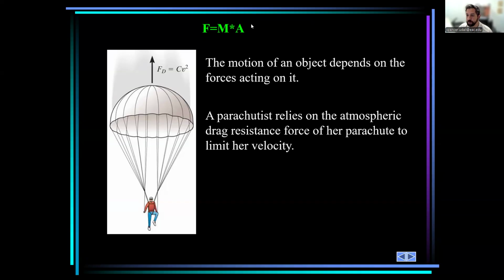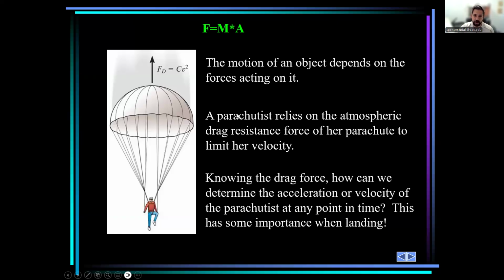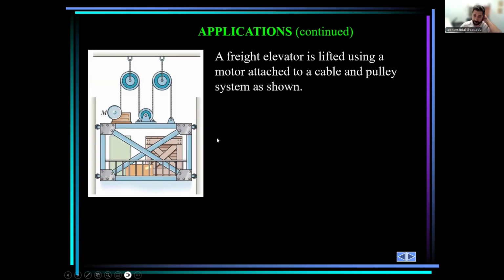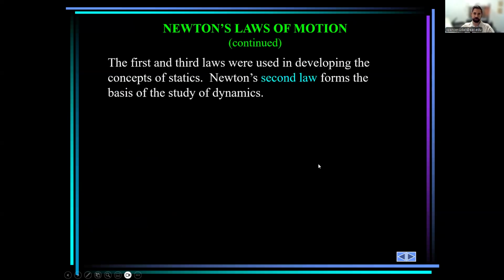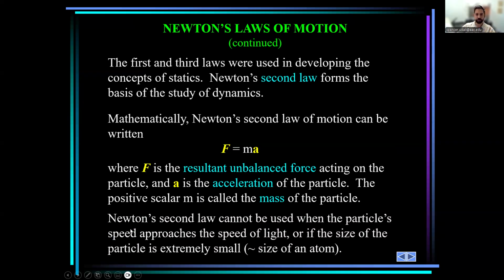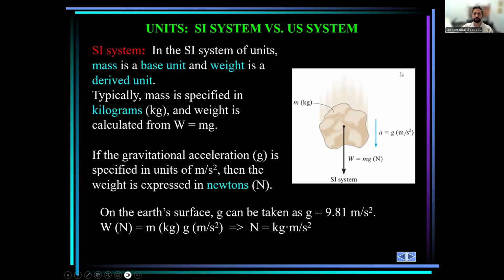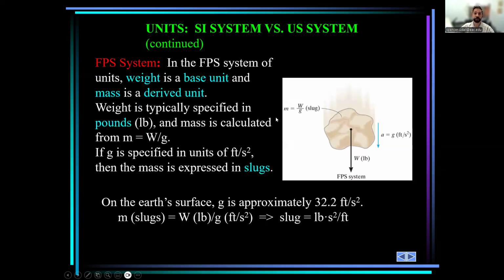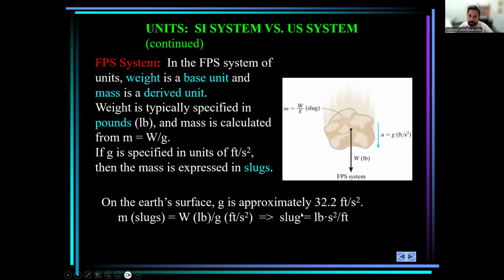EGR 215: 13-1-13.4 Introduction